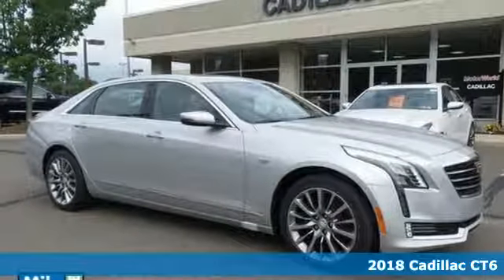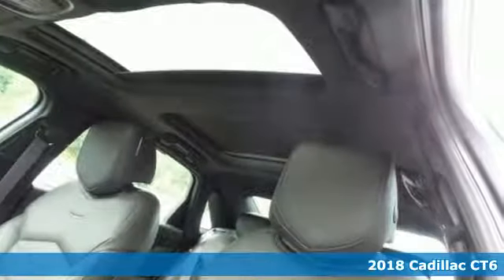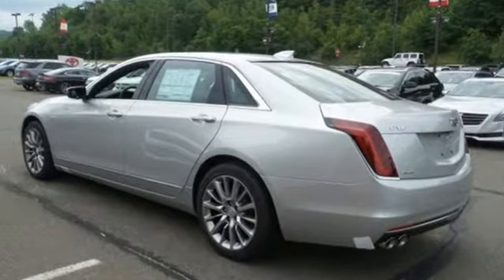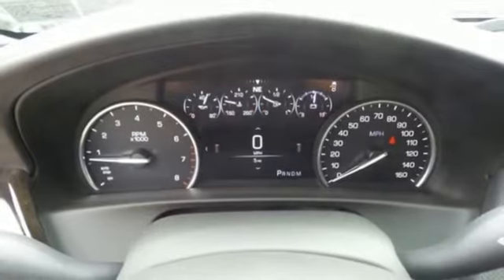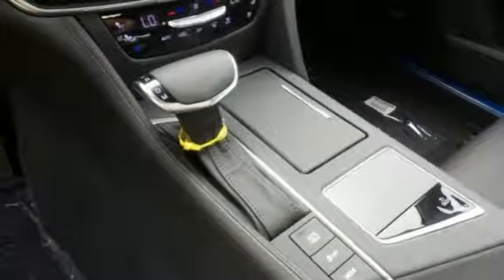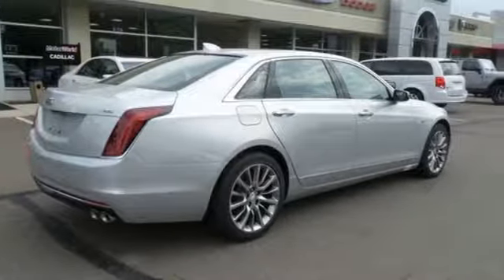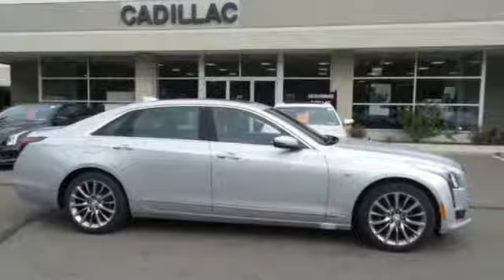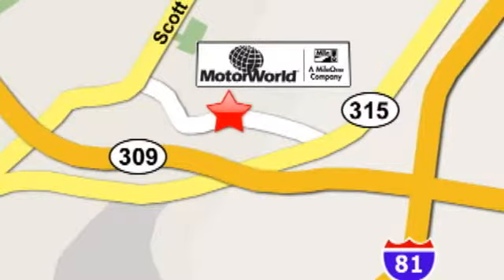New 2018 Cadillac CT6 Wilkes Barre PA Scranton, PA C4356 - SOLD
Year: 2018
Make: Cadillac
Model: CT6
Trim: 3.6L Luxury
Engine: 3.6L 6-Cylinder
Transmission: 8-Speed Automatic
Color: Silver
Interior: Jet Black
Stock #: C4356
VIN: 1G6KD5RS5JU101773

Address:
150 Motor World Dr